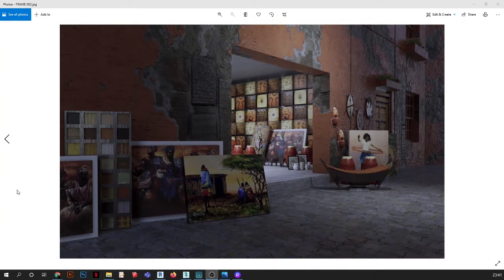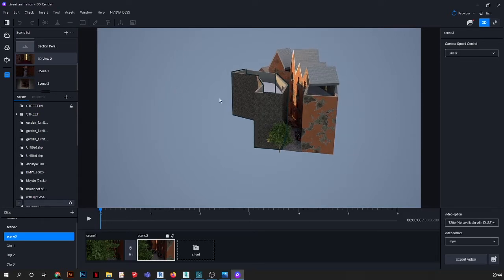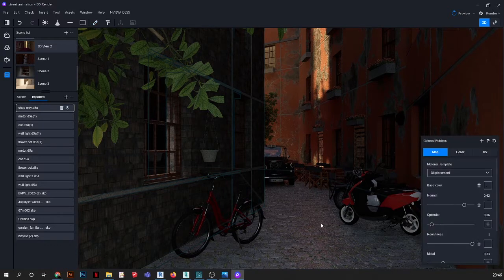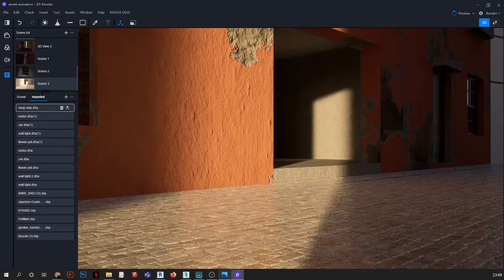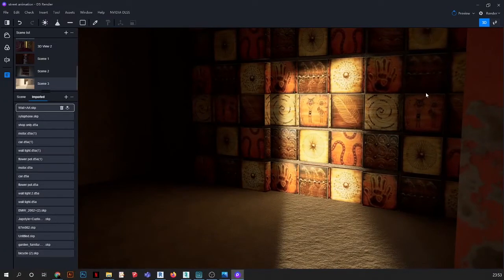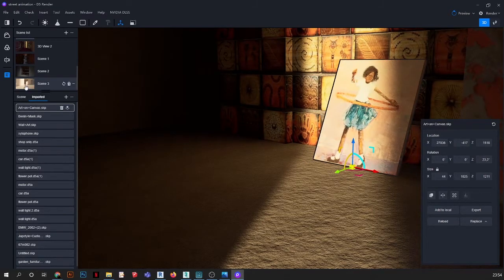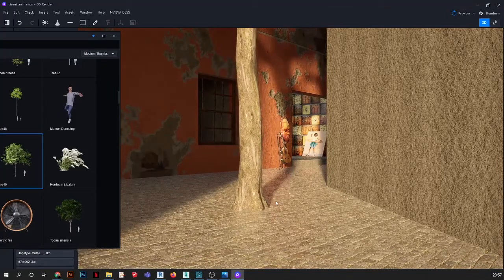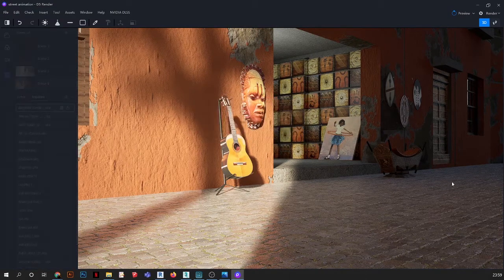ANIMATION PART 4 OF 5 PART SERIES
Step by step animation tutorial in D5 Render 1.9
Importing Model from Revit & 3dsmax to D5
Adding Materials, lighting
Importing Objects
Camera Setup